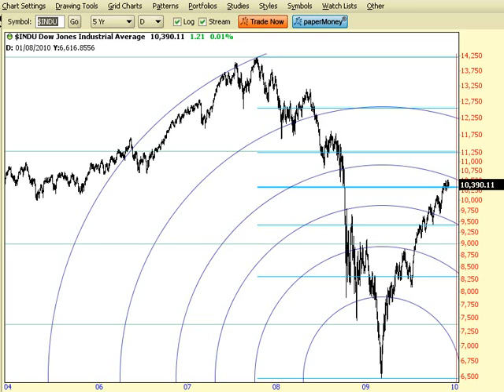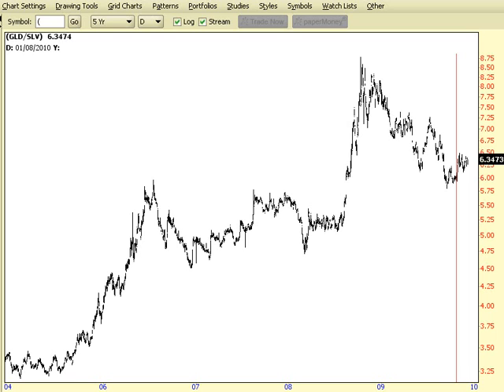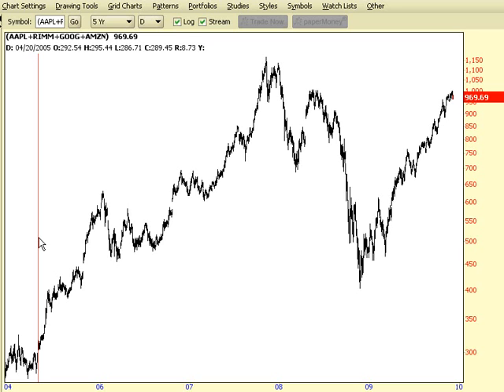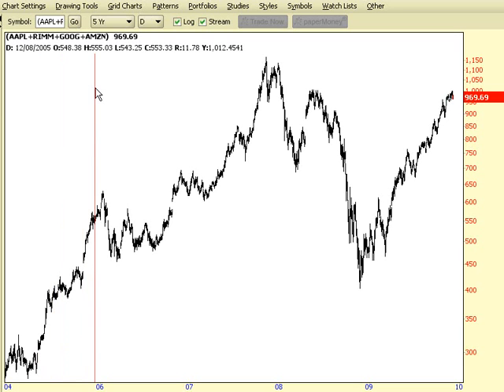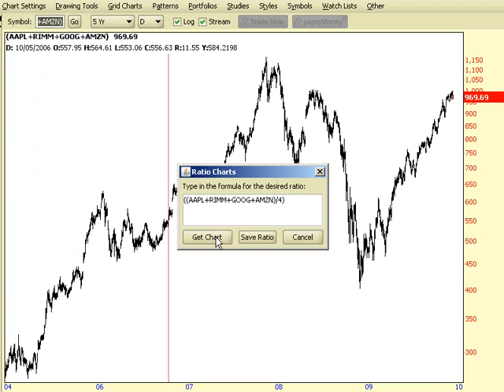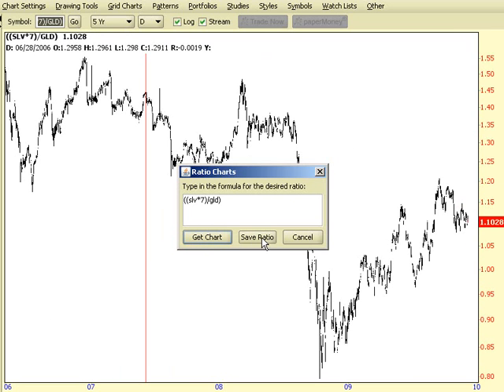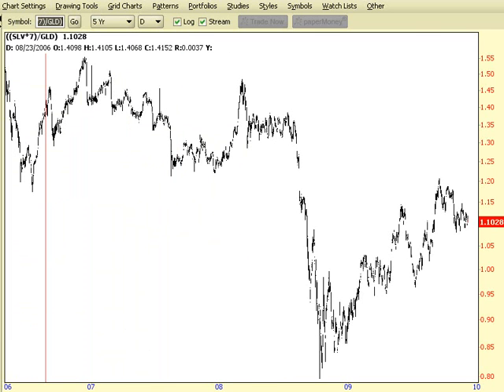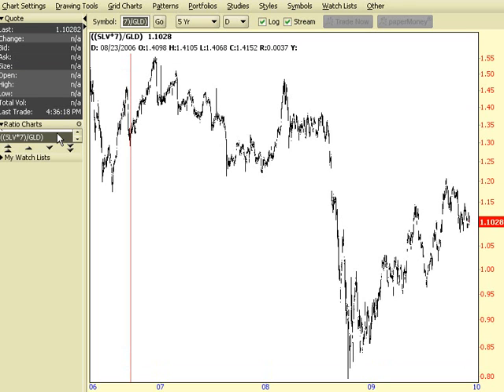Ratios in ProphetCharts